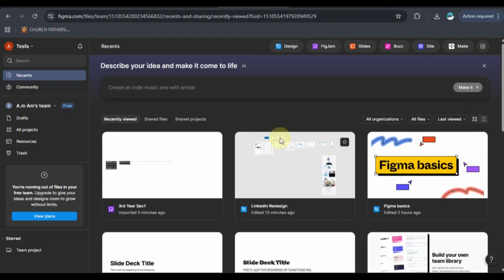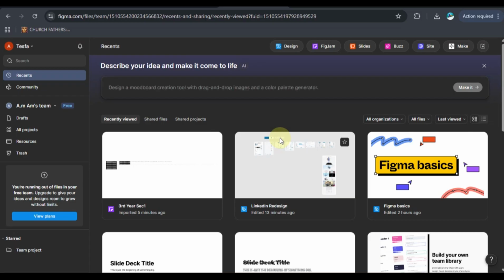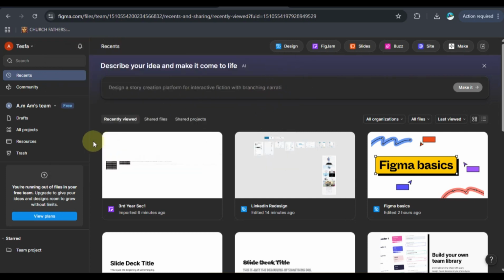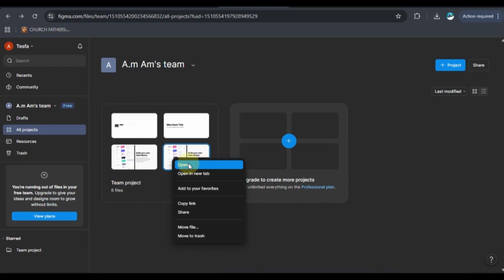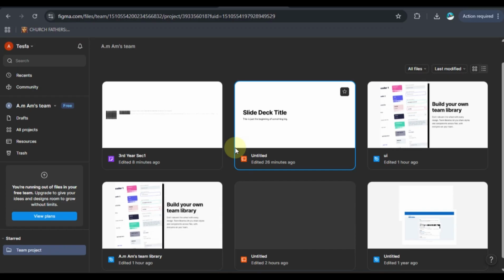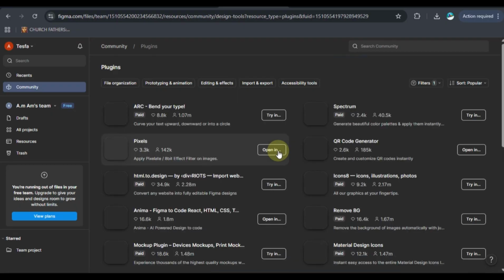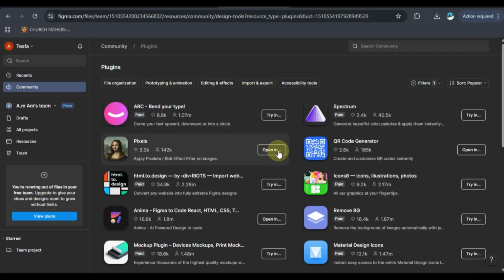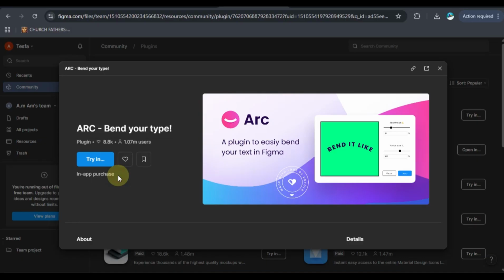How To Open A Figma File In Browser (Easiest Way) [FULL GUIDE]